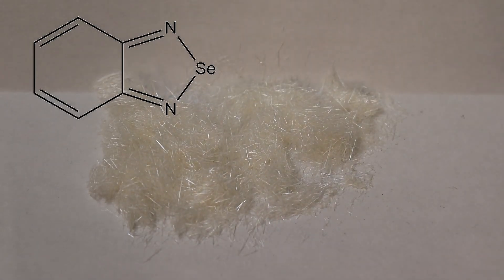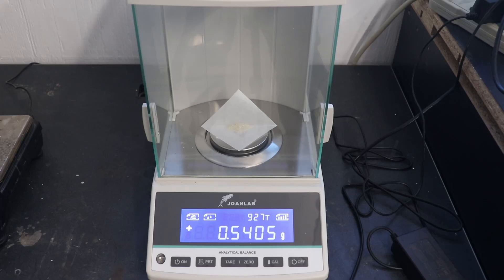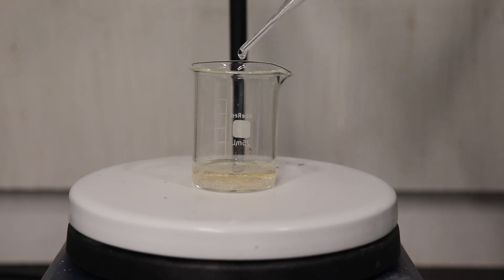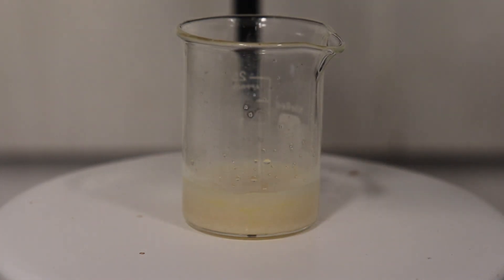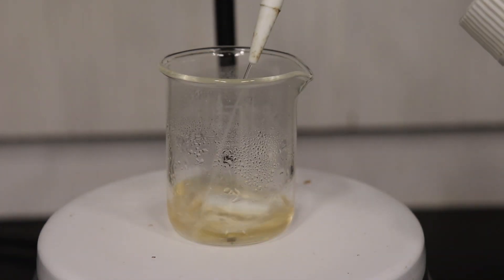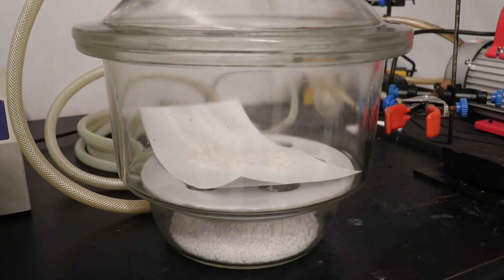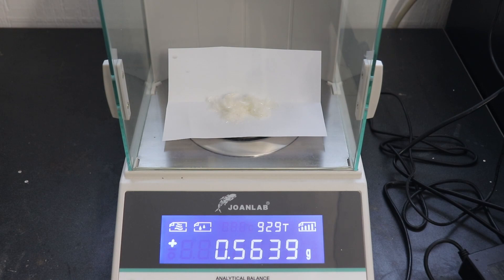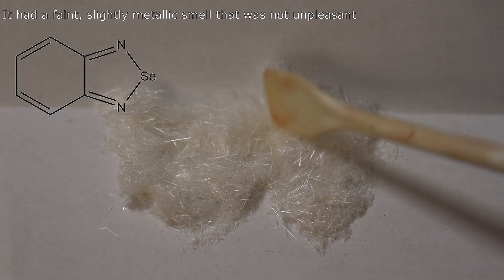Synthesis of a Selenium Heterocycle 2,1,3-Benzoselenadiazole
Preparation of 2,1,3-benzoselenadiazole from o-phenylenediamine and selenous acid.
I made this just because I thought it was a cool looking heterocycle. There aren't too many practical applications for this compound.